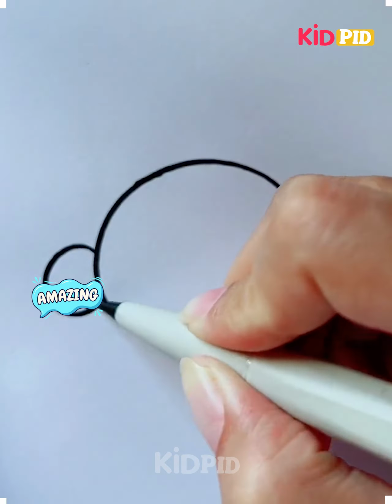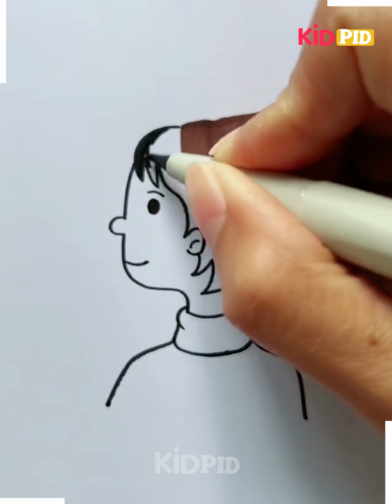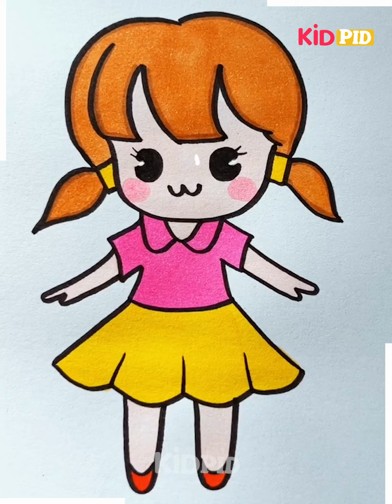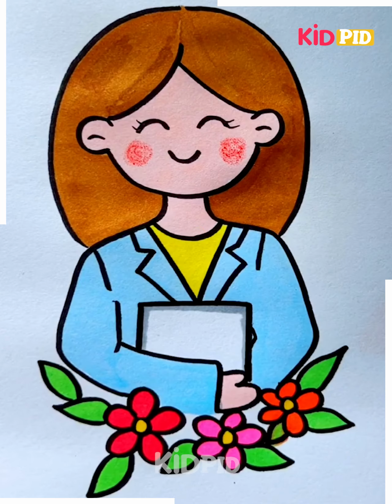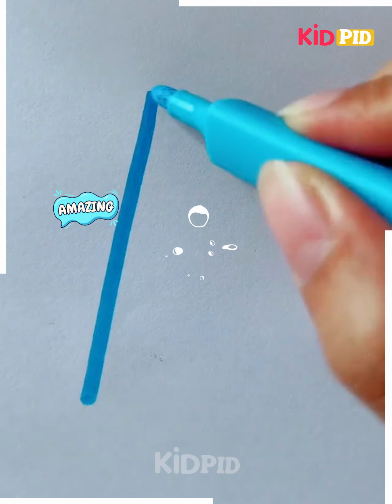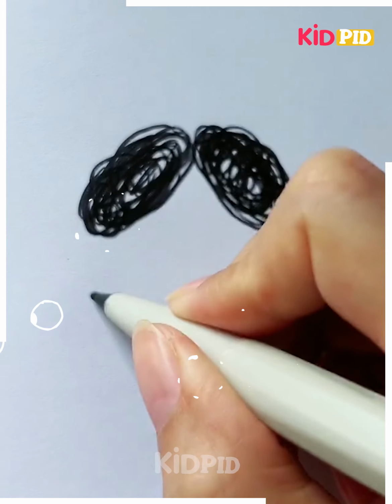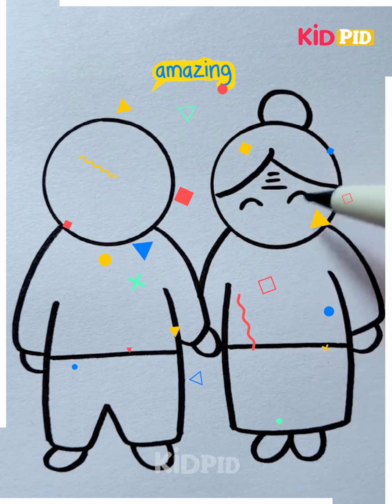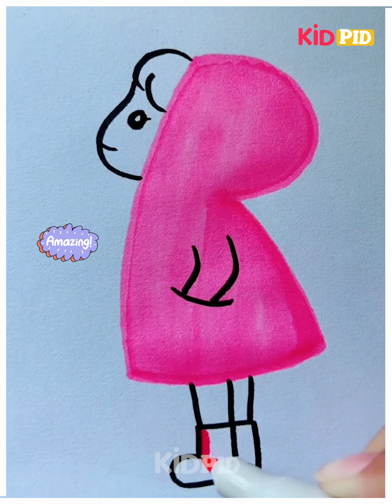How to Draw Characters from Everyday Objects | Create Cute Characters Easily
Unlock your artistic potential with our ultimate guide, "Drawing Guide: Create Cute Characters Easily"! Whether you're a beginner or a seasoned artist, this video will teach you step-by-step techniques to bring your adorable characters to life! Discover tips on basic shapes, expressions, and unique designs, all designed to spark your creativity. Join our vibrant community of artists embracing the joy of drawing and share your creations! Let's get started on this fun drawing journey together! Your cutest creations await—let’s draw! 🌟✏️
0:03 - Activity 1: Creating a cute character with a round shape and hair
0:10 - Activity 2: Making a cap-wearing boy with pencil or marker
0:25 - Activity 3: Drawing a girl's face, hair, and dress
0:43 - Activity 4: Creating a simple character with an "A" shape and flowers
1:04 - Activity 5: Drawing a cute character with a cloud-like shape and bright colors
1:27 - Activity 6: Tracing the letter "B" and adding features to represent a boy in the rain
1:46 - Activity 7: Scrambling circular shapes and making braids for a girl
2:10 - Activity 8: Using a scale stencil to create a holding hands illustration
2:40 - Activity 9: Placing the letter "B" and adding facial features

Welcome to this fun drawing tutorial! In this video, we will guide you through easy steps to create cute characters that both kids and adults will love. Get your markers and sketchbooks ready, because it's time to unleash your creativity! 🎨

Starting off with Activity 1, we'll show you how to make a cute character using a simple round shape for the body, adding adorable hair, and drawing expressive eyes. It's a delightful and straightforward project for all ages! 😉

Moving on to Activity 2, we'll teach you how to draw a cap-wearing boy using either a pencil or a marker. This character adds a bit more complexity, making it suitable for kids aged 11 to 12. Don't forget to fill it with vibrant colors to bring it to life! 🧢👦

In Activity 3, we'll guide you in creating a girl's face, her stylish hair, and a lovely dress. This activity is quick and easy, making it perfect for kids who are looking for a fun art project to do. Let your imagination run wild with colors to make the character even more charming! 💁‍♀️👗

Next up is Activity 4, where we'll show you how to create a character with a unique shape resembling the letter "A." We'll also add flowers for an extra touch of cuteness. With its simplicity and sweet details, it's a must-try for kids aged 11 to 13. 🌸

Activity 5 brings us a charming character with a cloud-like shape and vibrant colors. This adorable creation is perfect for a Christmas theme, adding joy and whimsy to your drawings. Let your creativity sparkle by using playful colors! ☁️🌈

In Activity 6, we'll guide you in tracing the letter "B" and adding features to represent a boy who is enjoying the rain. This activity is cool, easy, and ideal for small kids who are excited about exploring their artistic side. 🌧️👦

For Activity 7, we'll show you how to create a cute girl character with scrambled circular shapes that resemble braids. With simple steps and minimal time required, it's an enjoyable activity that will leave kids feeling accomplished! 💇‍♀️💖

In Activity 8, we'll use a scale stencil to create an adorable illustration of two people holding hands. This activity encourages creativity and brings out the artist in everyone. Let your imagination take you on a journey of connection and love! 👫💞

Moving on to Activity 9, we'll guide you in placing the letter "B" and adding facial features to create a unique and captivating character. This simple yet creative activity complements our collection of fun and easy drawing projects. 🅱️😊

We hope you had a great time exploring these creative drawing ideas! 🎉✨